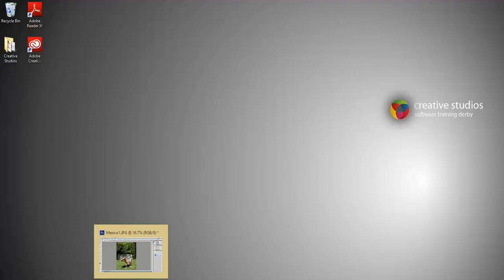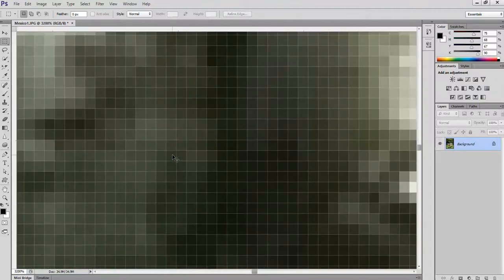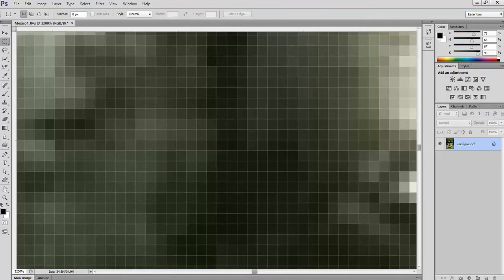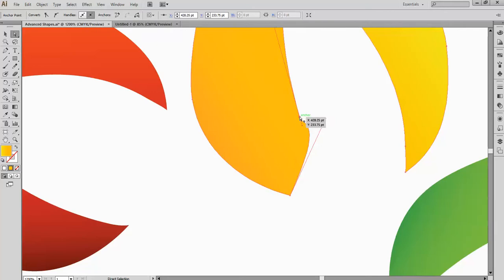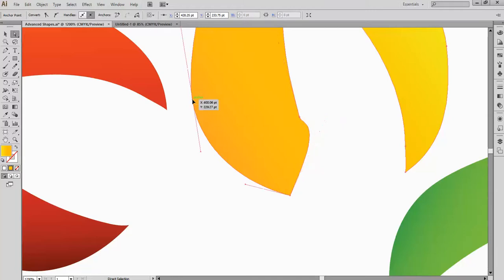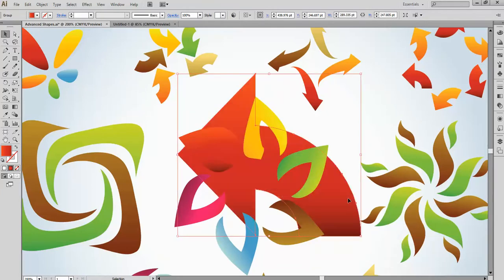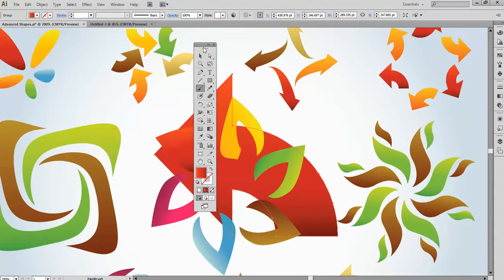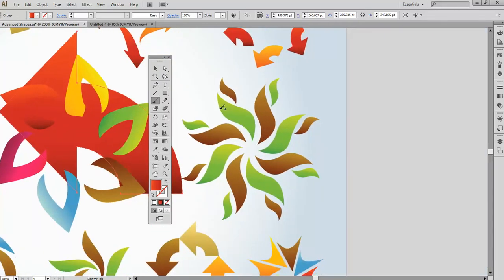Adobe Illustrator Training Course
A description of what Adobe Illustrator is and how Vector artwork is created compared to Raster or Pixel based graphics.